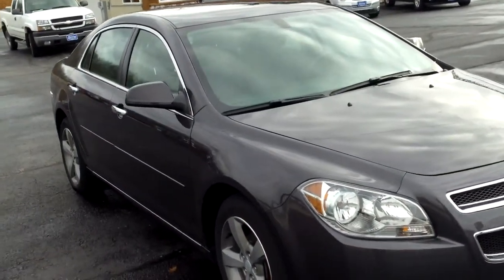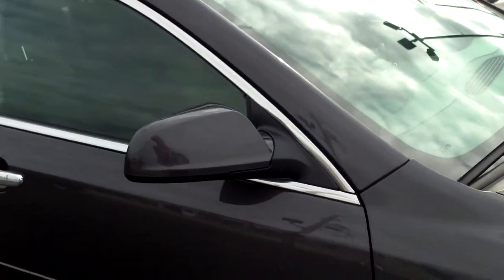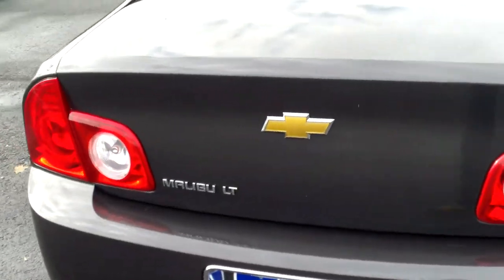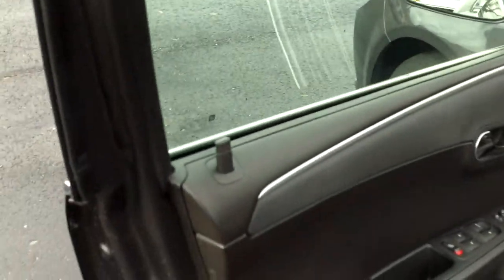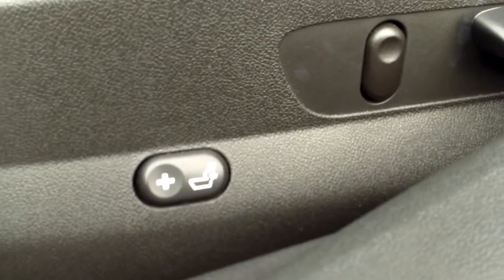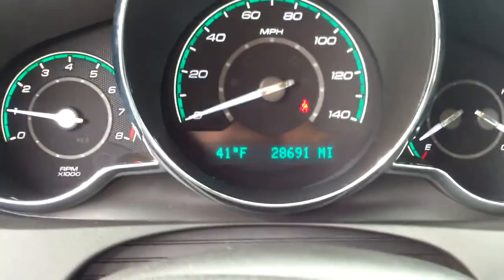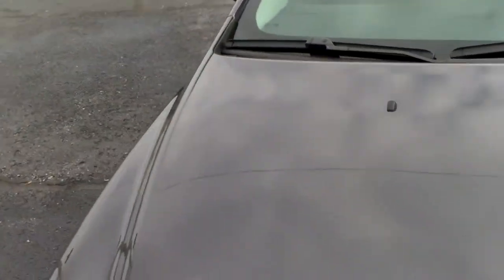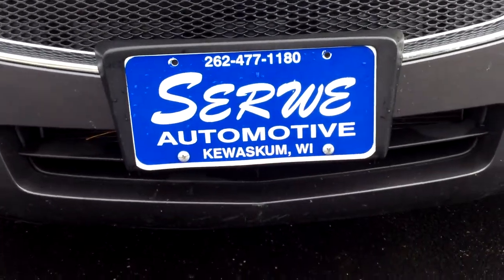2012 Chevrolet Malibu Lt- Serwe Automotive Kewaskum,WI